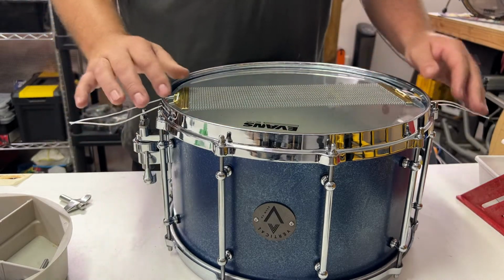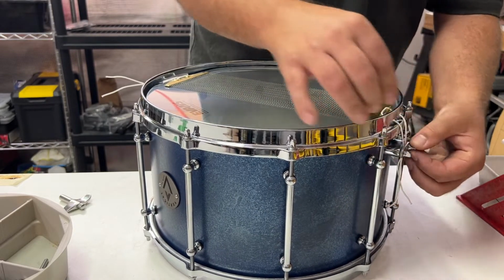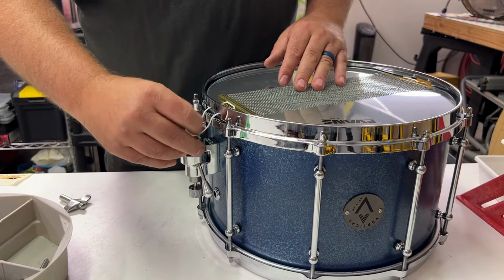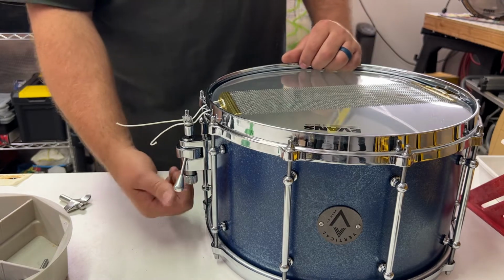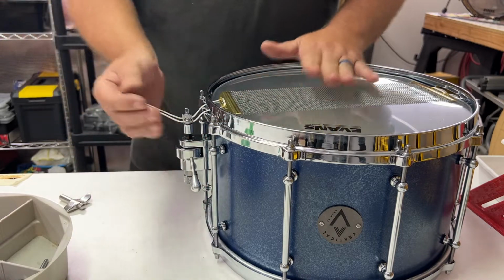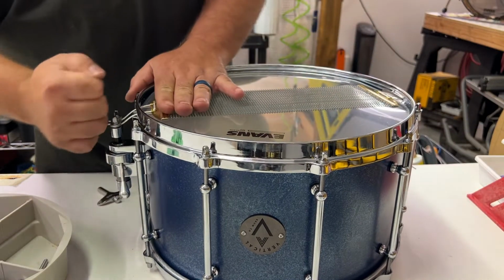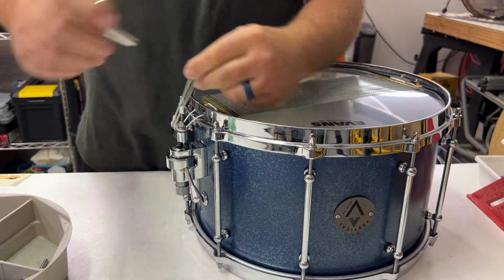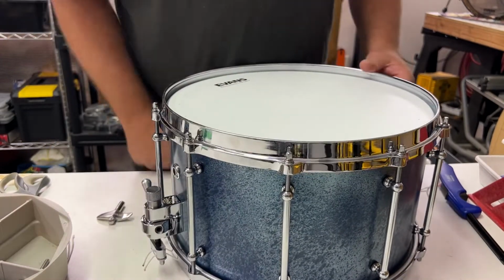How to Adjust a Trick Throw Off on a Snare Drum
How to adjust your radial 3-position Trick throw off strainer when changing snare wires. This is one of the easiest and most misunderstood strainer adjustments out there. If you get it dialed in perfectly the throw off works really well for loose, medium and tight snare wires.

For this video I wanted to show you a simple way to adjust your Trick throw off strainer to get the proper tension for your snare wires. I start with the snare drum upside down and work with the reso head to get it set up just perfectly. It's important to have your reso head tuned or at least set to the proper tension and then work on adjusting the throw off after that step of the process.

Trick Throw Off in Chrome
Revolution FF2 Firefly Drum Key
Evans Magnetic Head Drum Key
Tunebot Studio

Vertical Drum Co is a semi-custom drum company from Springfield, OR. Our goal is to make drums that create the sounds churches are looking for. We make versatile drums designed for specific sounds so that you can use our products at church, in the studio, or at any sort of gig that requires phenomenal sound.

We started during the pandemic and have learned a lot along the way. It’s been amazing to see so many incredible worship drummers put their confidence in our products and trust us with their sound! We’re truly humbled to see our products on so many tours, records, and at tons of incredible churches around the world. Thank you!

And thank you for checking out our Youtube channel. We usually focus our efforts on building top-notch stuff but we know you want to hear it and see it too. Hopefully our Youtube channel shows off our products in a way that makes sense for you and helps you research your purchase before buying. We also really want to help educate drummers on tuning and how to achieve the sounds they want.